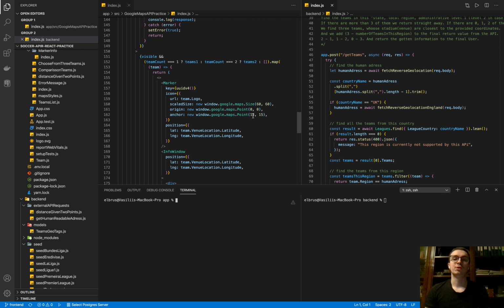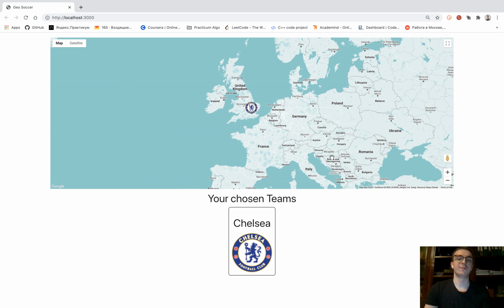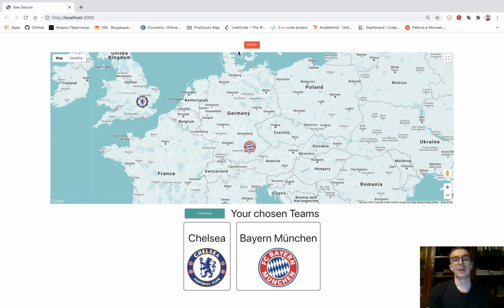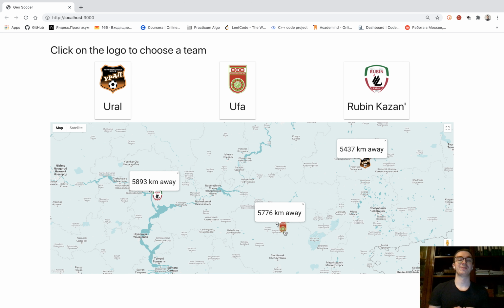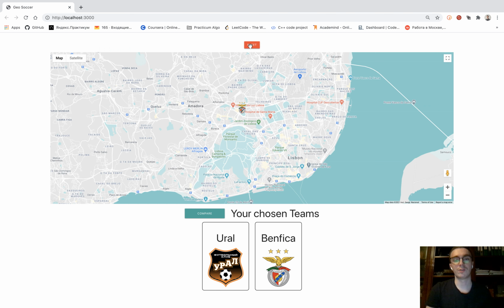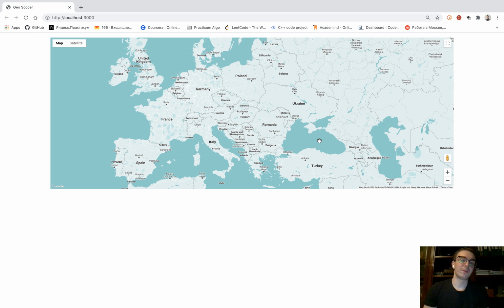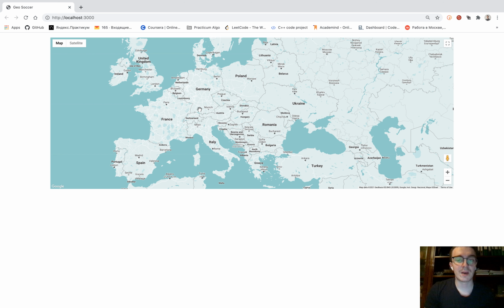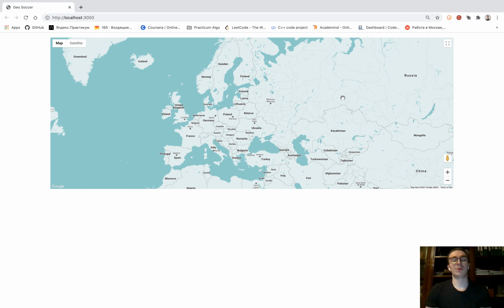GeoSoccer - explore soccer using a map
This project helps to visualize the locations of different soccer teams using an interactive map. You can also get some information about the last games between these two teams.